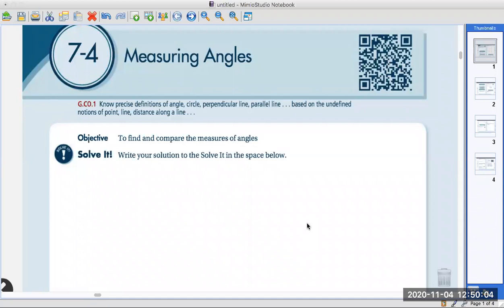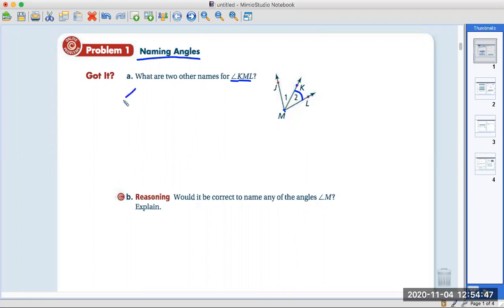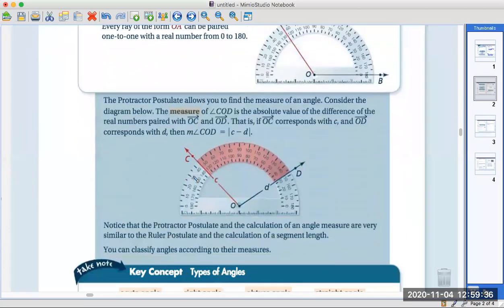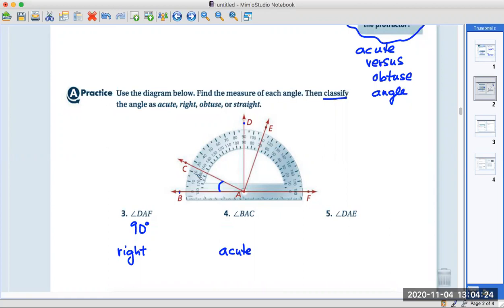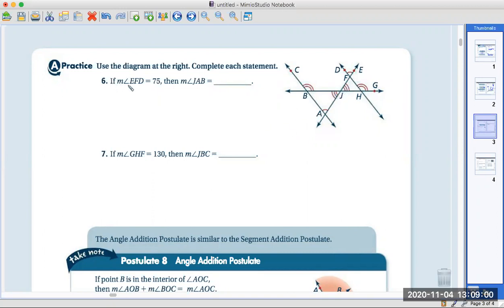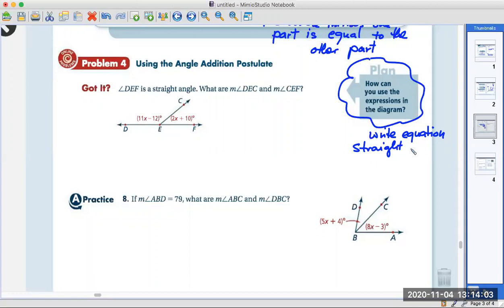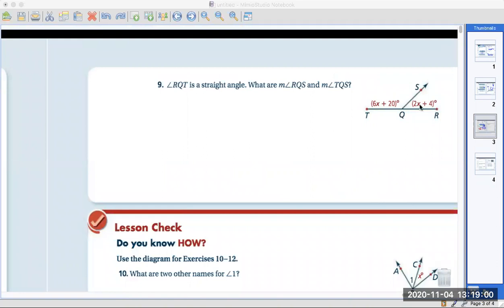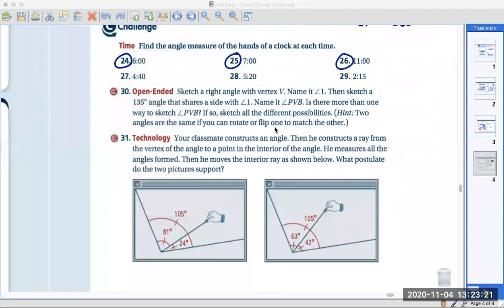7.4 Pearson/SavvasRealize Notes Math 1